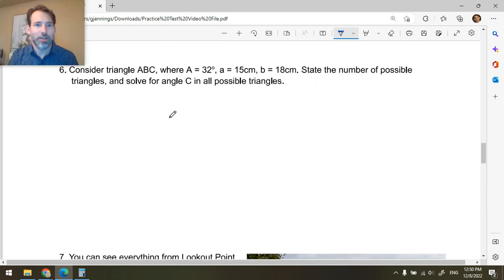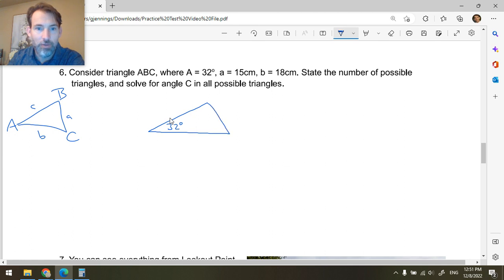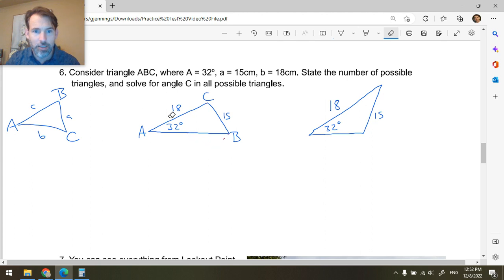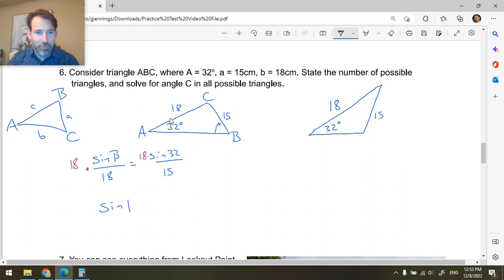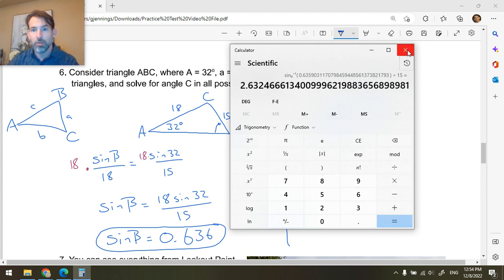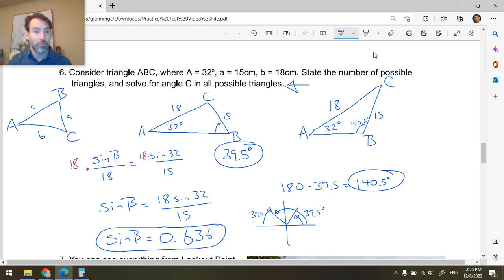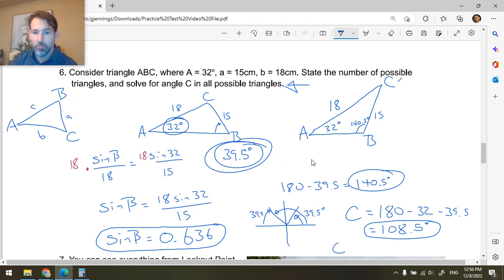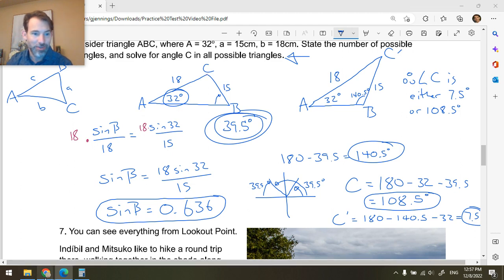Video for Question 6